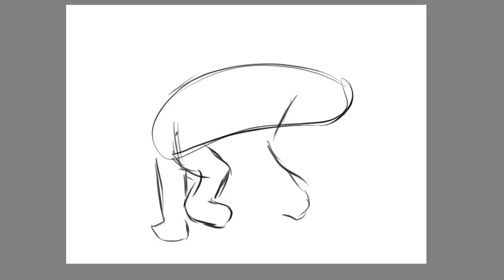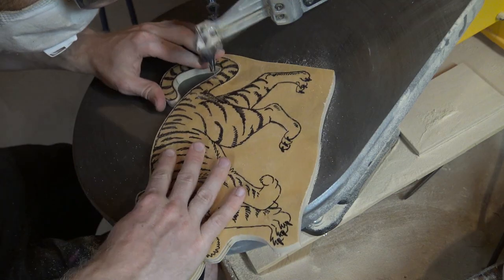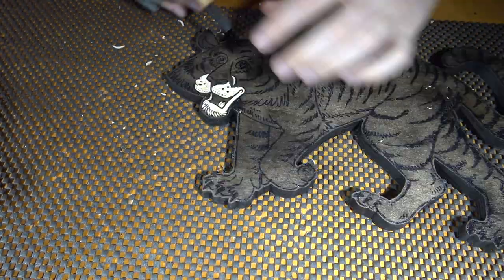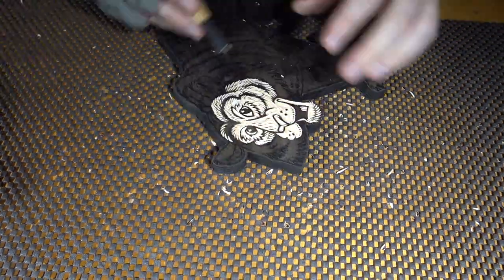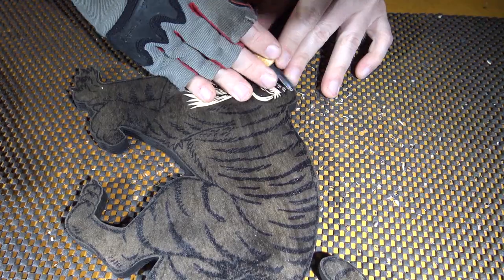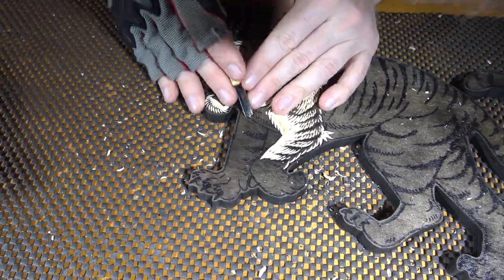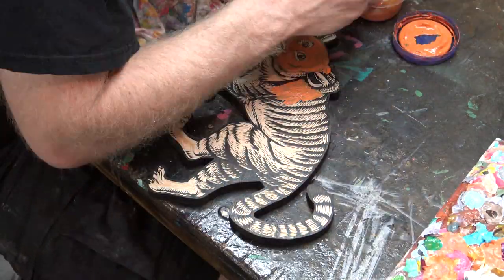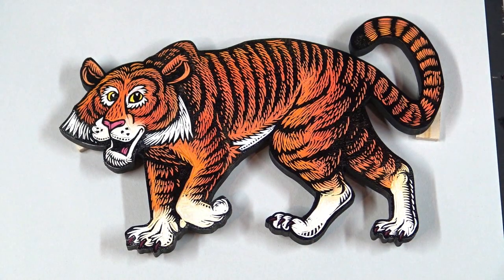Noosh! Extras: Tiger carving - The ENTIRE process!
In this edition of Noosh! extras I show the full process of taking a raw piece of birch to a finished carved and painted woodcut. From sketch to inking its all here. I voice over with relaxing explanations of what you are seeing on your screen.